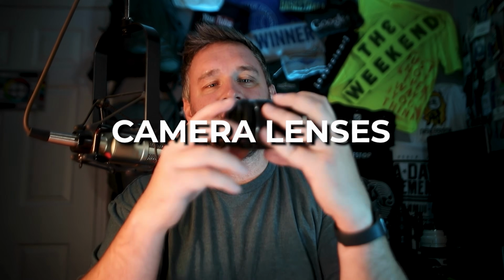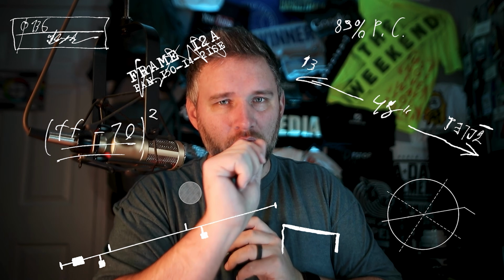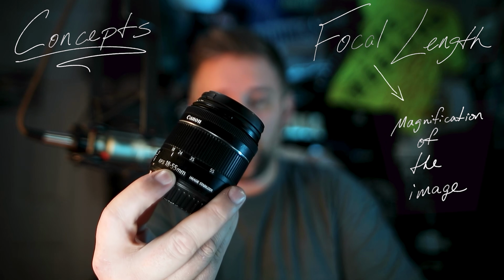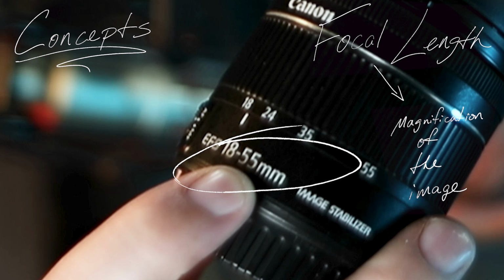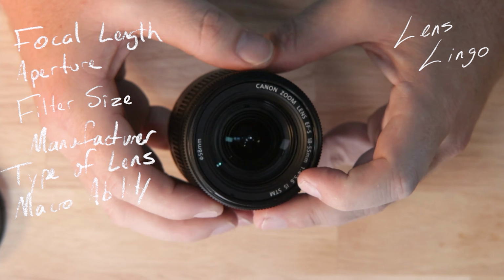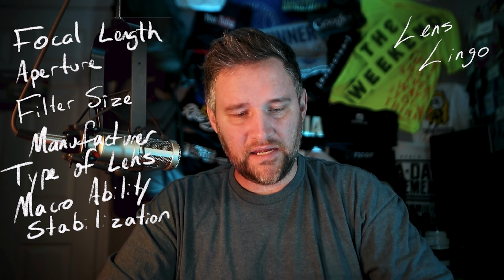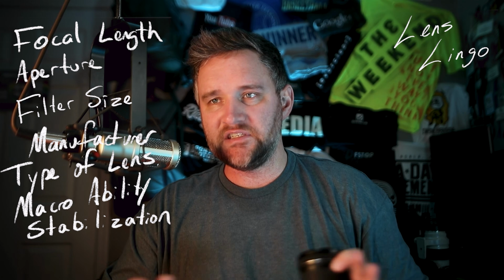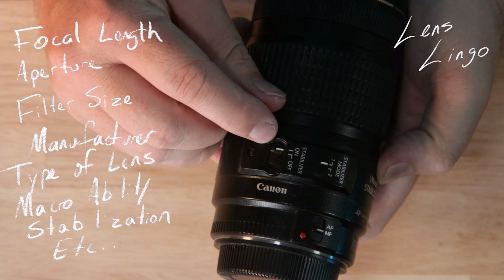Understanding: Camera Lenses - A Complete Beginners Guide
What’s up, YouTube?! If you searched for "Camera Lenses Explained", I got you :)

Today, we’re diving deep into the world of camera lenses—a topic that can be super confusing when you’re first getting started in photography or videography. But don’t worry, I got you!

In this video, we’re breaking down:
📸 Zoom vs. Prime Lenses – What’s the difference, and why should you care?
📏 Focal Length Explained – What do those numbers (like 50mm or 200mm) actually mean?
🔍 Types of Lenses – Wide-angle, normal, telephoto, and super-telephoto, and when to use each.
💡 Aperture & Lens Markings – What does f/1.8, f/2.8, or f/4 mean for your shots?
🎥 Lens Features & Switches – Autofocus, image stabilization, filter sizes, and more!
✨ Bokeh & Background Compression – How to get that smooth, creamy blur for portraits.

Whether you’re looking to buy your first lens, upgrade your kit, or just understand your gear better, this guide has got everything you need.

I don’t really read YouTube comments, but our Discord community is full of good humans helping each other get better at photography.

00:00 - Intro & Welcome 🎬
00:34 - The Basics of Camera Lenses 📷
00:59 - Zoom vs. Prime Lenses 🔍
01:58 - The 4 Main Types of Lenses 📏
02:57 - Understanding Focal Length 📐
05:06 - Wide-Angle Lenses 🌍
05:51 - Normal & Mid-Range Lenses ⚖️
06:18 - Telephoto & Super Telephoto Lenses 🔭
07:10 - Focal Length Comparison (Side-by-Side Examples) 🆚
08:35 - Background Compression & Perspective 📸
09:58 - Why Focal Length Affects Your Images 🎭
10:27 - How to Read a Lens (Lens Lingo) 🏷️
11:15 - What is Aperture? (F-Stop Numbers) 🌟
12:20 - Variable vs. Fixed Aperture Lenses ⚡
14:22 - Why Aperture Matters for Image Quality 📊
15:14 - Lens Filter Sizes & What They Mean 🔄
16:33 - Image Stabilization & Lens Switches 🔄
18:47 - Autofocus, Manual Focus & Focus Limiters 🎯
20:26 - Understanding Lens Rings (Focus, Zoom, Aperture) 🔄
22:27 - How to Properly Attach a Lens to Your Camera 🔧
23:07 - Lens Cleaning Tips (What NOT to Do!) 🧼
24:29 - Choosing the Right Lens for Your Camera 🛒
26:03 - Prime Lenses & Why They're Awesome ⭐
27:22 - What is Bokeh? (How to Pronounce It Right!) 🎨
28:27 - How Lenses Are Built (Lens Elements Explained) 🏗️
29:42 - Lens Buying Tips & Final Thoughts 💰
30:38 - Outro (Thanks for Watching!) 🎉
31:31 - One Year Later… Channel Update! ⏳

Lens Pen